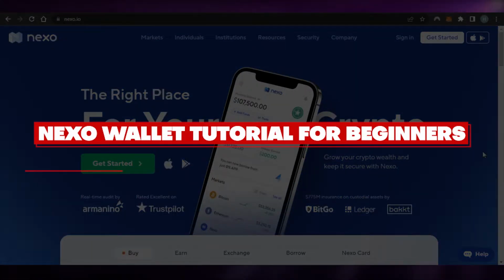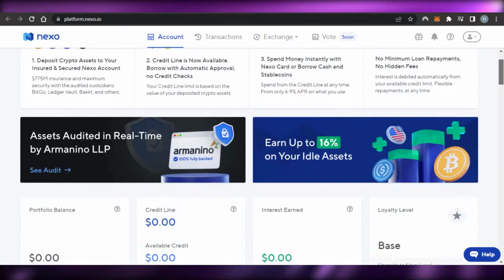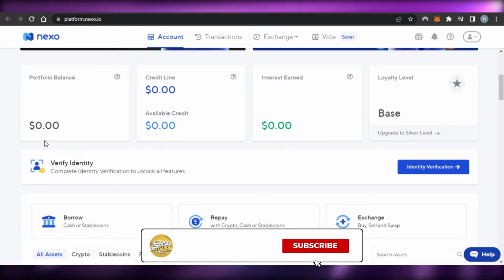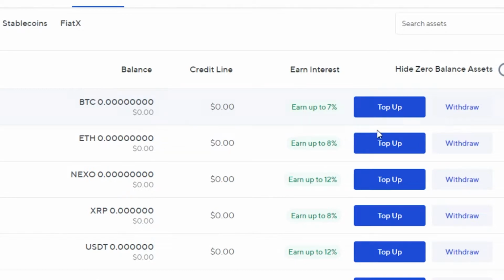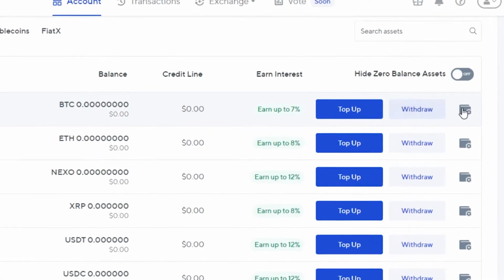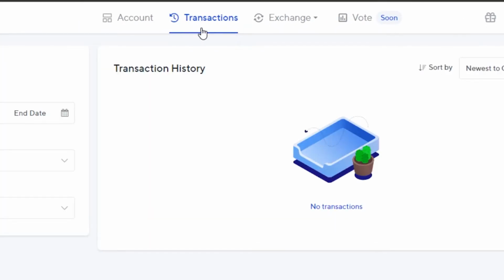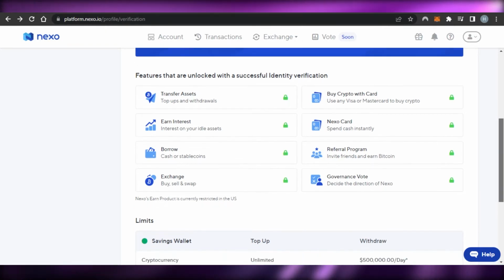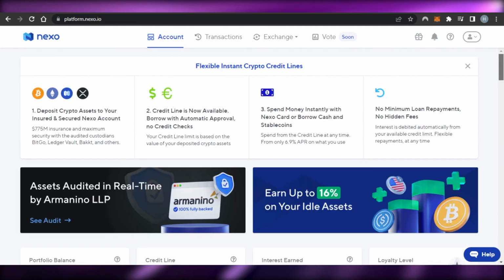How To Use Nexo Wallet (2024 Tutorial)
In this video I show you How To Use Nexo Wallet. This is super easy and learn to do it in just a few minutes by following this helpful tutorial.